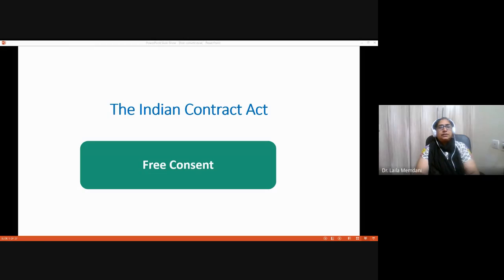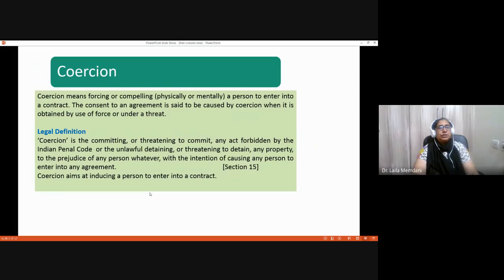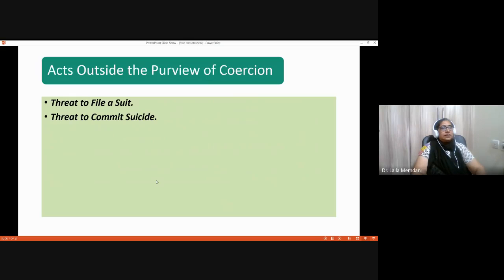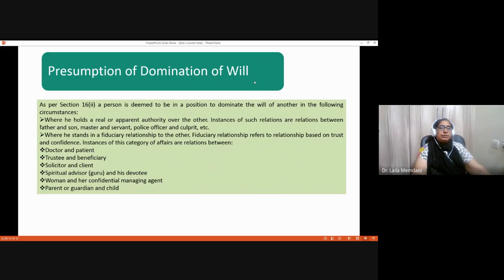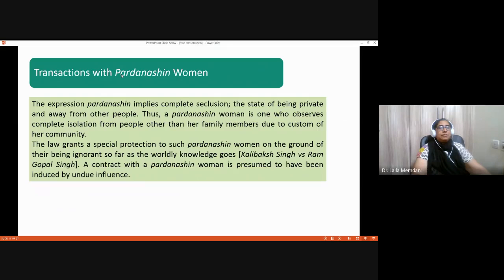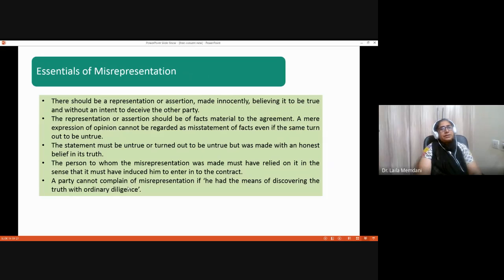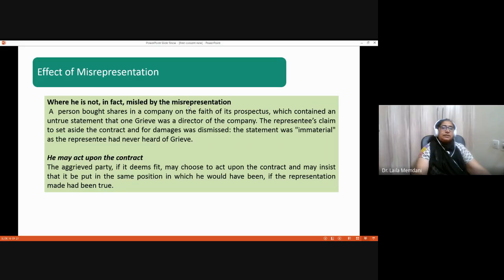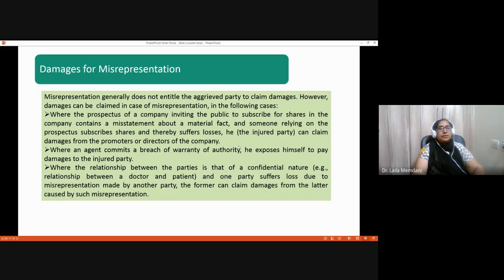Free Consent Part 1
In this video I have explained the situations when consent is not free like coercion, undue influence, misrepresentation.

Link for the Part II i.e. continuation is